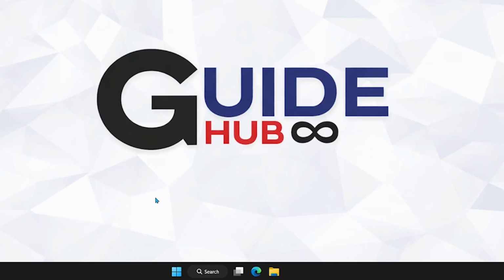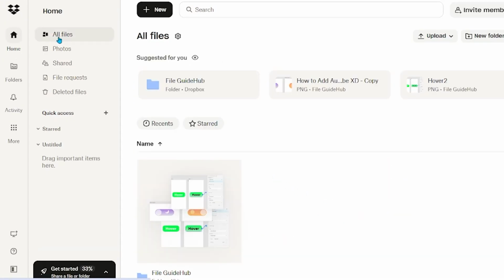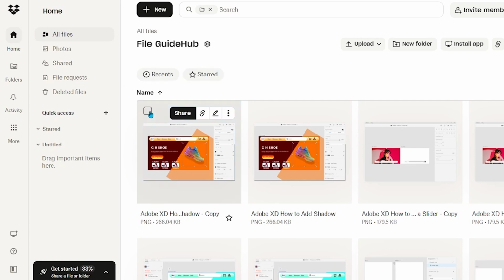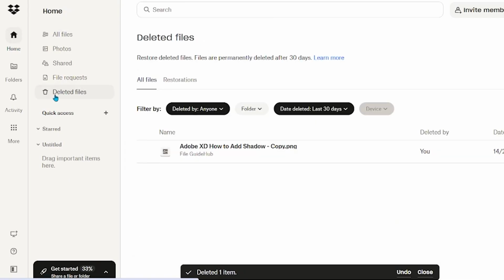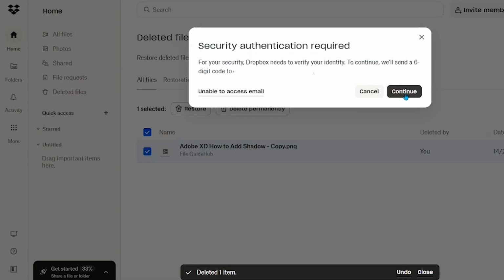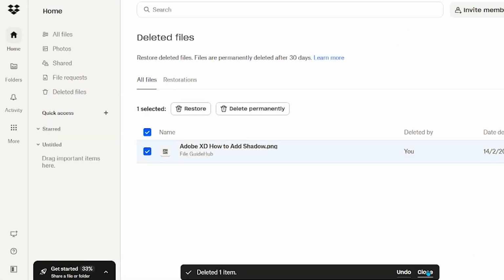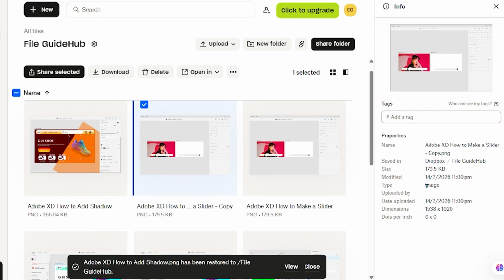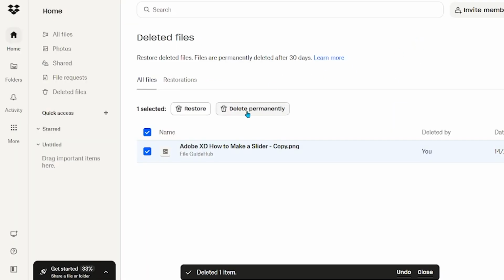How To Delete Regular File in Dropbox (𝟮𝟬𝟮𝟲) | 100% WORKS | NO Yapping, To The Point! | FAST & EASY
No Copyright Vlog Music for Videos

Without Yapping, Here's How To Delete Regular File in Dropbox. First Start from your laptop home screen. Locate the Search bar on the screen, type chrome, and click Open your web browser and go to the Dropbox website to begin the process. Log into your account using your email and password, then wait for the dashboard to load completely before continuing. Click Files on the sidebar to view your stored content, and browse your folders until you locate the file you want to delete. Make sure it is the correct file by checking its name, type, and location carefully. Hover your cursor over the file and click the checkbox beside it to select it. Confirm the file is selected by looking for the checkmark and the highlighted row. Look at the top menu bar and click the Delete button to start removing the file. A confirmation popup appears, so read the confirmation message to understand what will happen. Click Delete again to confirm your decision and proceed. The file disappears from the list, and the file is now moved to Deleted files for temporary storage. Click Deleted files in the sidebar to open the trash area and find the deleted file in the list. Select it again if you want permanent removal so it cannot be restored later. Click Permanently delete to start the final deletion process and confirm deletion when prompted. Wait for the removal process to complete, and refresh the page if needed to update the display. Confirm the file no longer appears in the Deleted files section and check the original folder again to ensure the file is gone. Log out if finished to secure your account, and remember that file deletion is complete and cannot be undone after permanent removal. If you accidentally deleted the wrong item, you can restore it before permanent deletion by using the Restore option in the Deleted files section. Always double check file names and folders before deleting to avoid losing important data. Consider downloading a backup copy to your device or another cloud service before removing critical documents. Keeping your storage organized will make future file management faster and safer. You can repeat these steps anytime you need to clean your Dropbox storage and maintain available space for new uploads and shared files across synced devices and platforms. Congratulation, In this video you just learn everything about How To Delete Regular File in Dropbox, so this video is really perfect for people who are interested and looking for a topic related to : how to delete regular file in dropbox, how to deleting regular file in dropbox, how to deletes regular file in dropbox, how to delete regular file in drop box, how to deleting regular file in drop box, how to deletes regular file in drop box, tutorial to delete regular file in dropbox, tutorial to deleting regular file in dropbox, tutorial to deletes regular file in dropbox, tutorial to delete regular file in drop box, tutorial to deleting regular file in drop box

Guide Hub